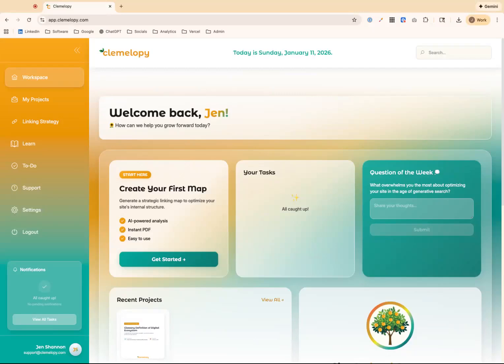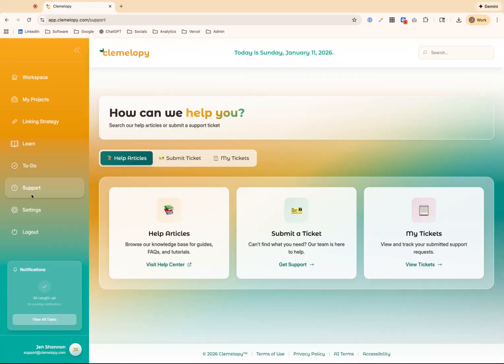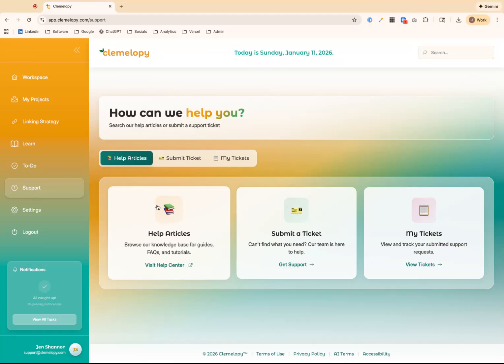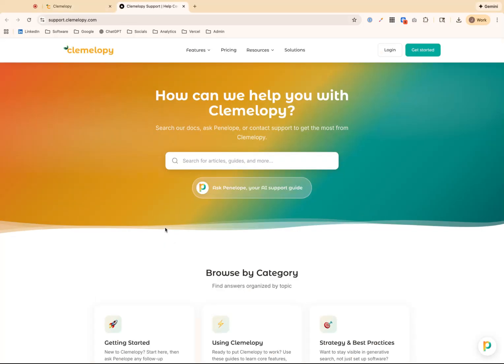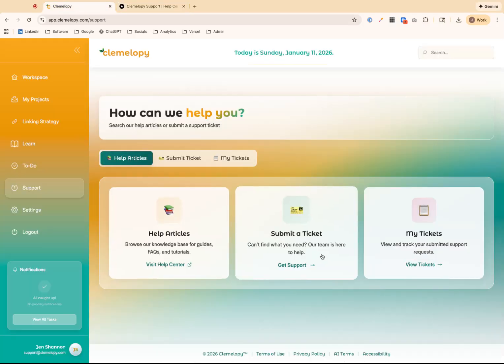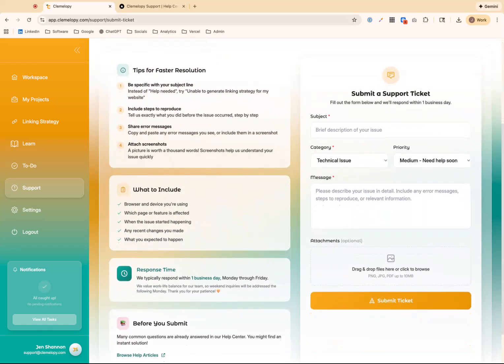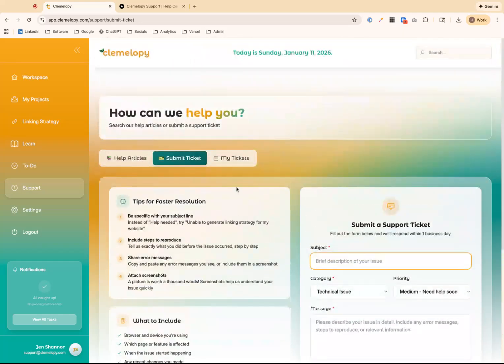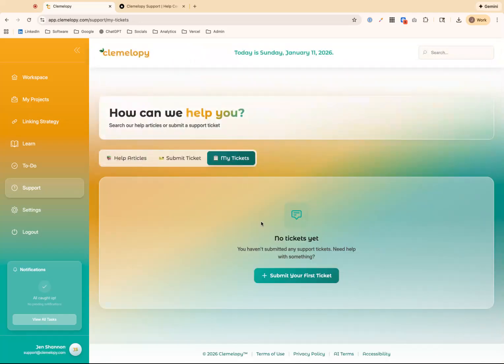9.🍊 Getting Started: Overview of the Clemelopy Workspace Support Page 🛠️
Need help inside Clemelopy? In this video, I’ll walk you through the Support page and show you exactly where to find answers or submit a support ticket.

In this video, you'll learn:
• How to access the Support page from your Workspace
• Where to find help articles, FAQs, and tutorials
• How to submit a support ticket step by step
• How to add details and attachments to your request
• Where to view and track your submitted tickets

Clemelopy’s Support page is designed to help you get unstuck quickly—whether you need a fast answer or personalized help. Combined with the Orchard Ecosystem Framework™, it ensures you always have guidance as you build and manage your content ecosystem.

🍊 About Clemelopy
Clemelopy helps small businesses stay visible in the era of generative search. Our tools make GEO (Generative Engine Optimization) easy to understand and implement so AI tools like ChatGPT, Claude, and Perplexity can find and recommend your business.

⏱️ Timestamps
0:00 - Introduction
0:16 - Navigating to the Support page
0:25 - Help articles and FAQs
0:35 - Submitting a support ticket
0:56 - Viewing submitted tickets